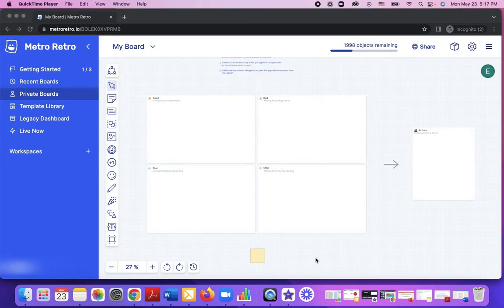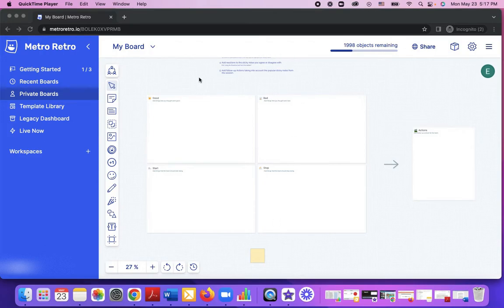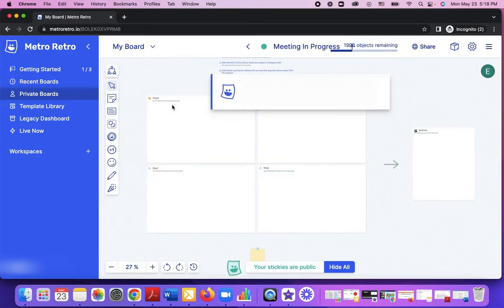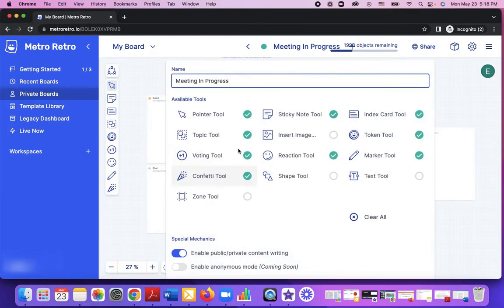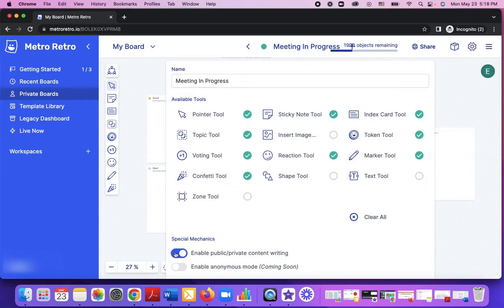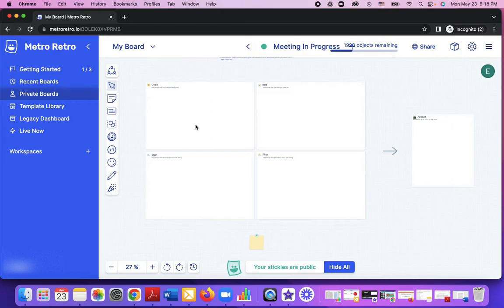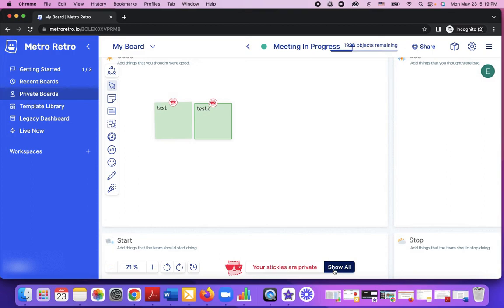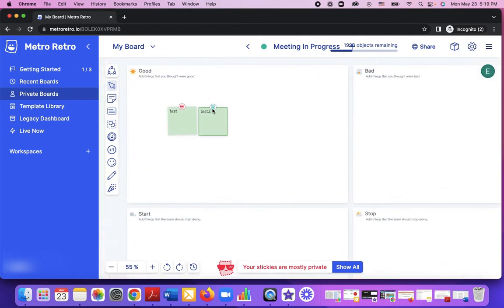How to Hide/Unhide Sticky Notes in Updated Metro Retro Version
If you are using Metro Retro for your retrospective meetings at work and struggling now because you can't hide/un-hide sticky notes anymore, this quick Retro Metro tutorial is for you. I am showing you here where you have to enable those features to be able to hide/unhide sticky notes again.